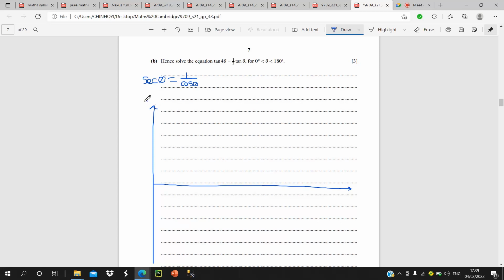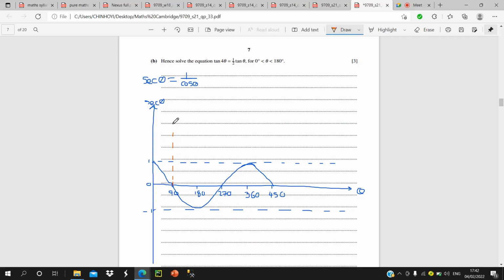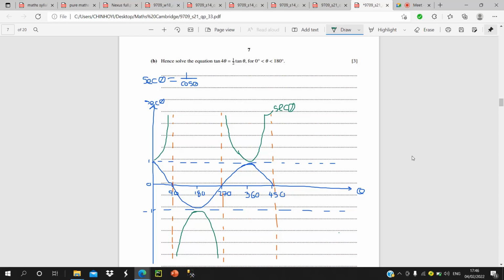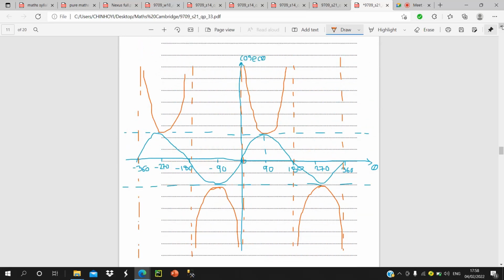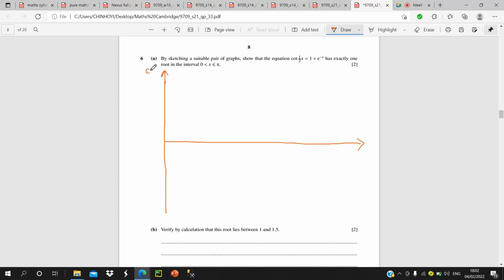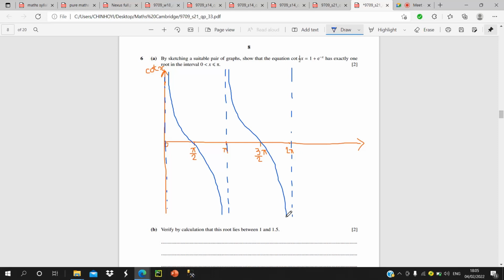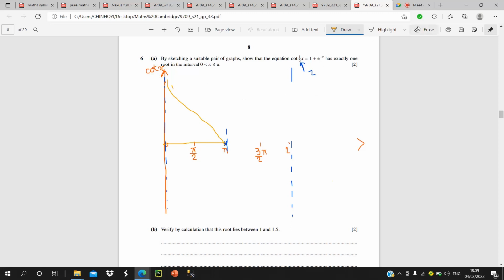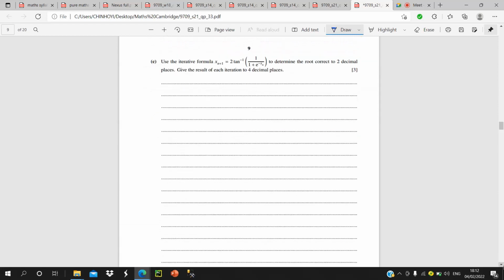Sketching Inverse Functions of Trigonometric graphs